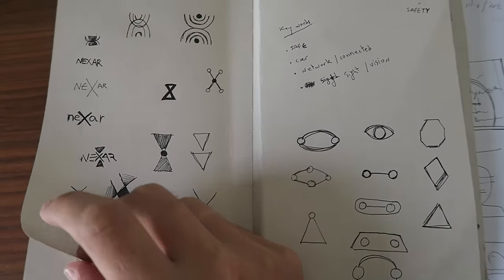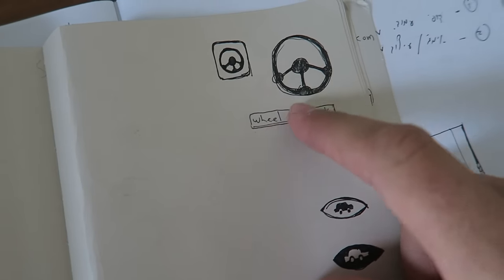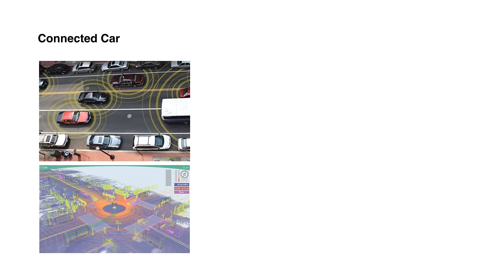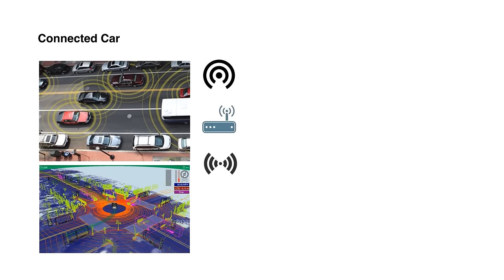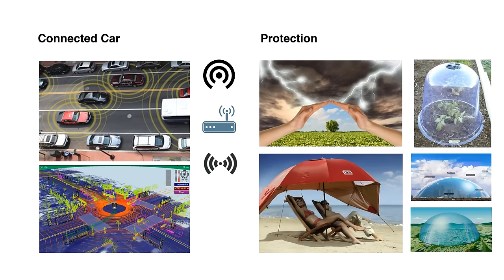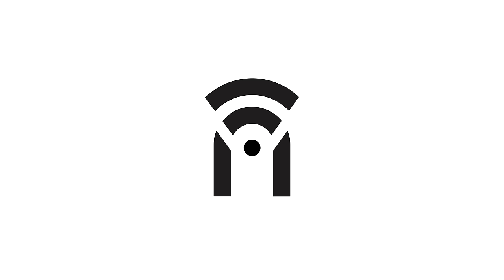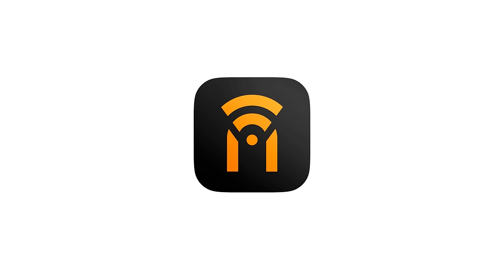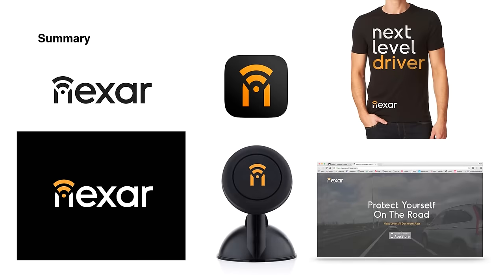Startup Logo Case Study: Nexar